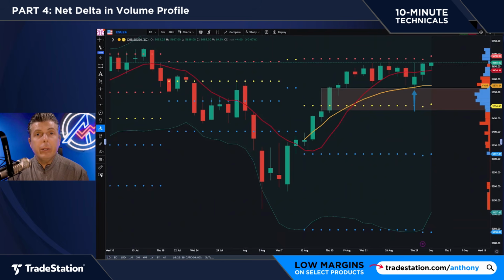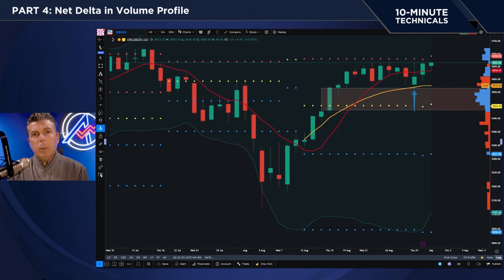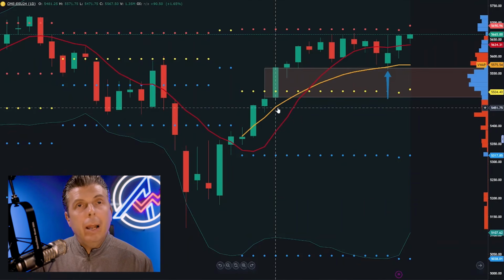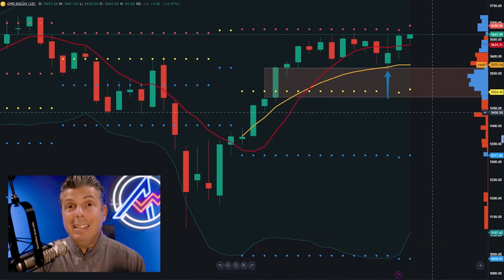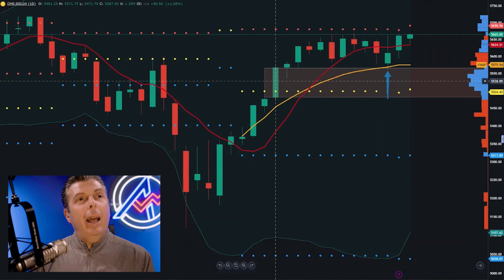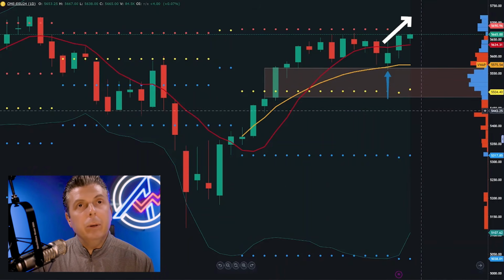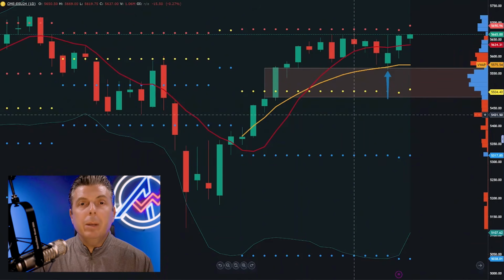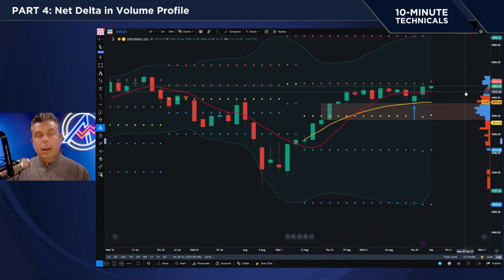How to Use Net Delta in Volume Profile (Part 4)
In Part 4 of this 5 Part series, Anthony explains how to use the Net Delta volume profile to gain deeper insights into market movements. He highlights how this approach helps identify areas where buyers or sellers may defend positions, providing useful context for support, resistance, and market reactions. He also emphasizes avoiding redundant indicators in trading strategies and how each tool, like moving averages, VWAP, and volume profile, plays a specific role in understanding market environments.

TradeStation offers low margins on popular products.